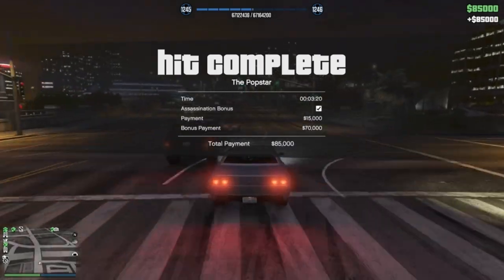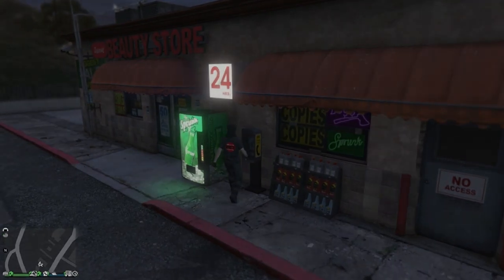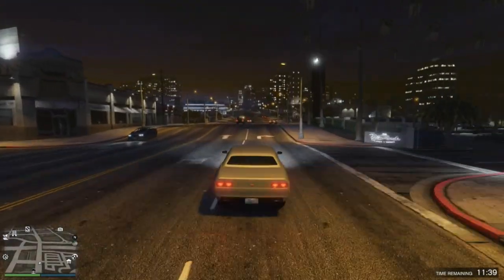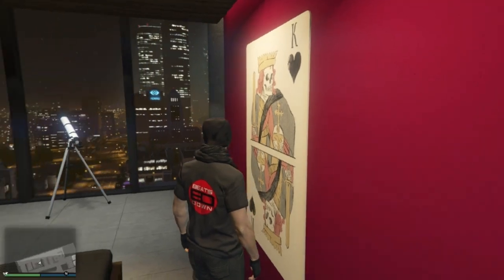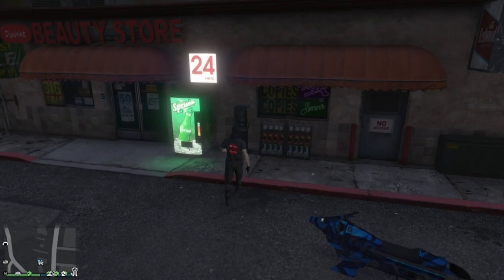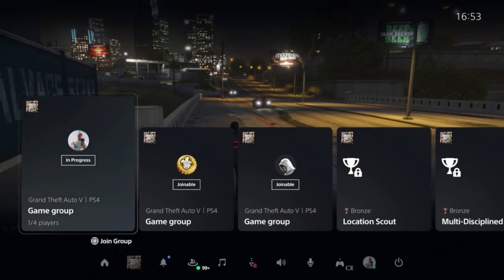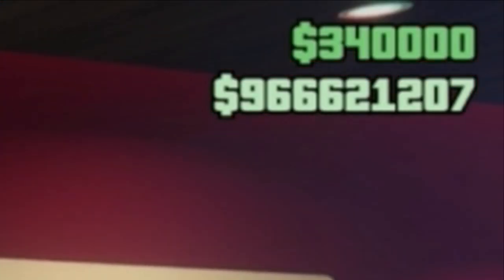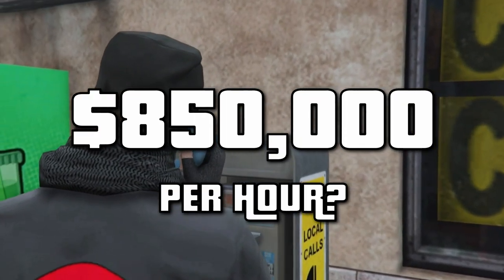AVOID COOL DOWN on Payphone Assassinations! Easy Guide [Patched]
Earn easy money with this neat little trick to avoid Payphone Assassination cool downs.
A big thanks to me for working this out.